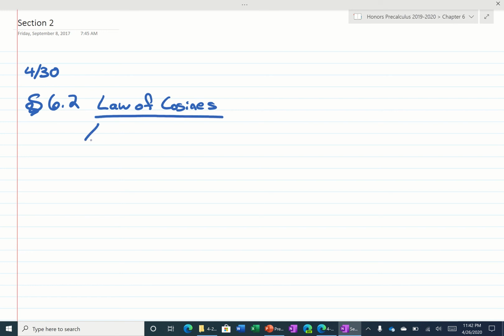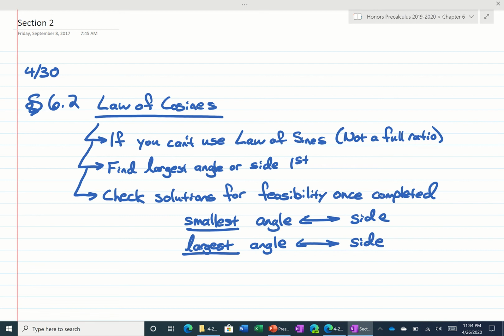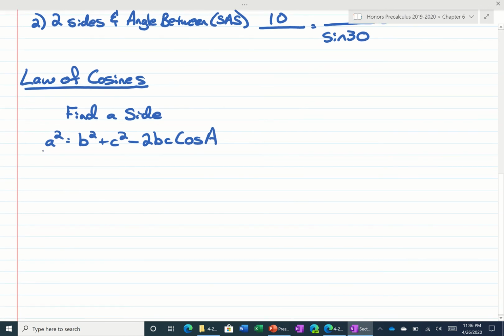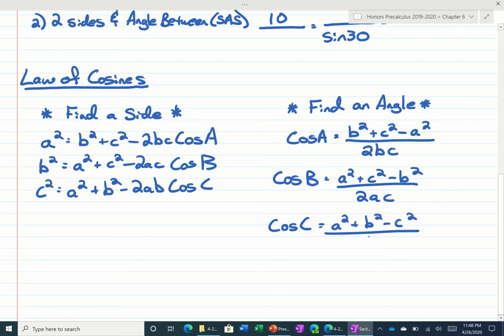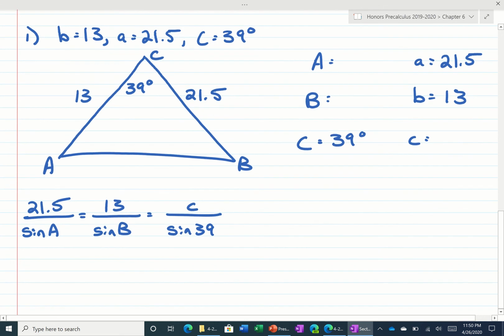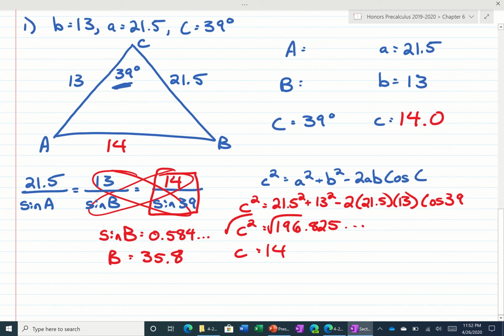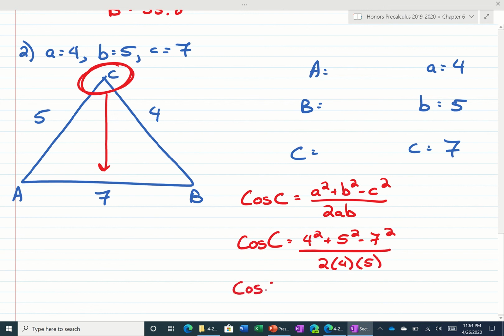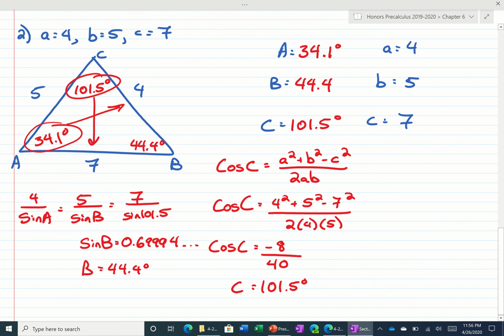Law of Cosines